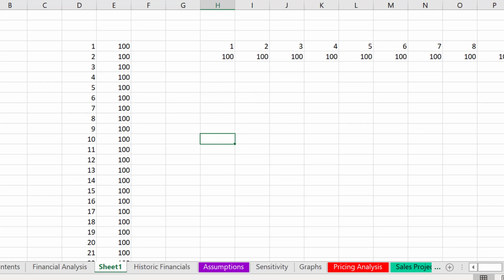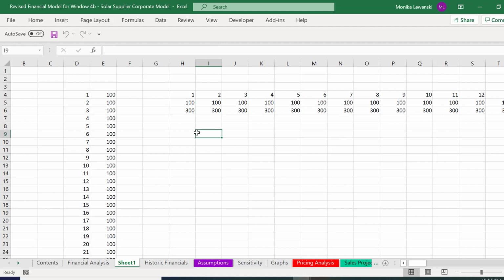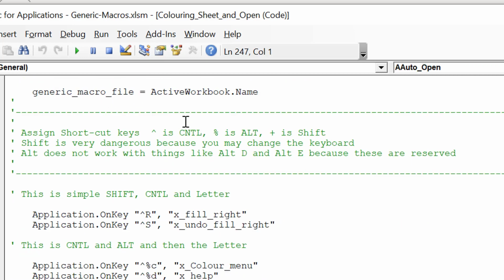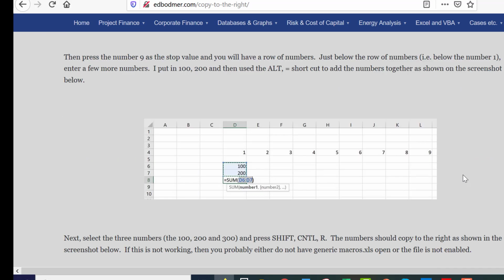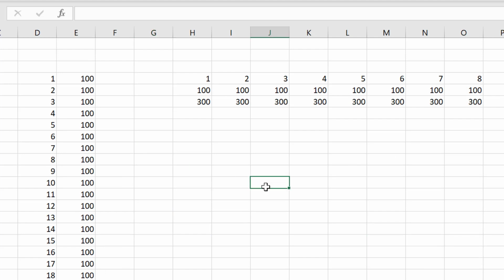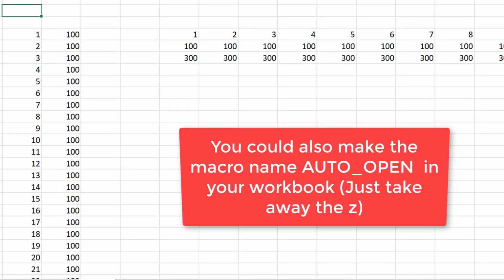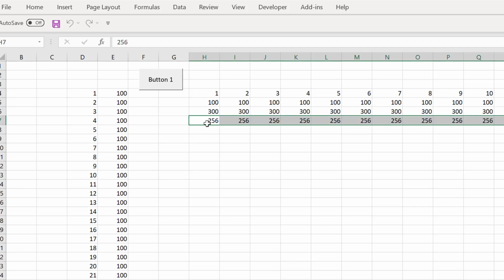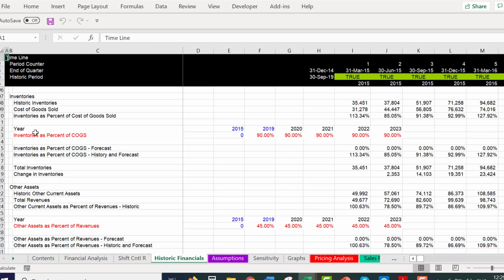Shift Cntl R in your sheet without generic macros